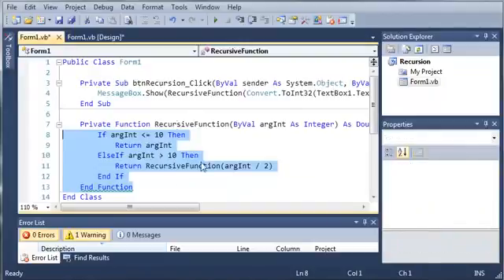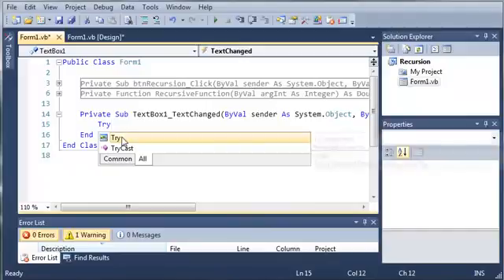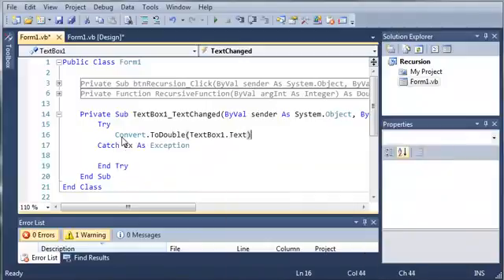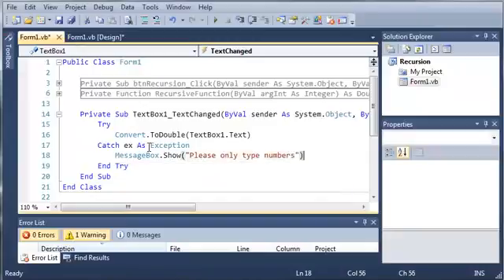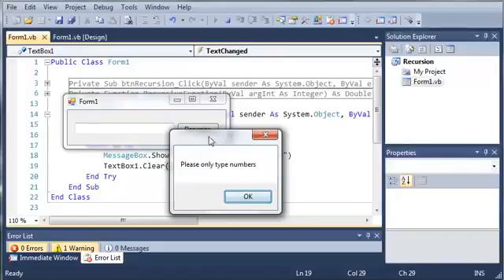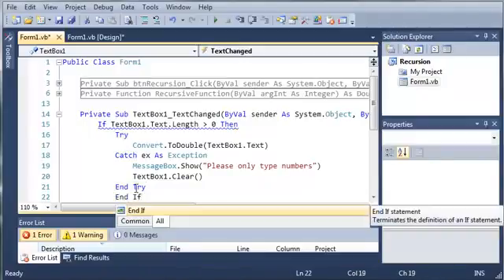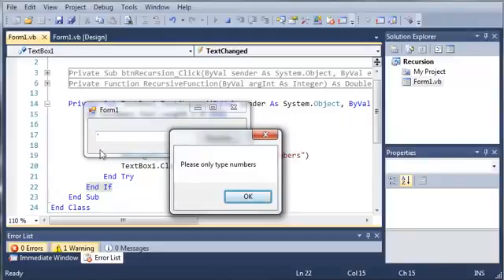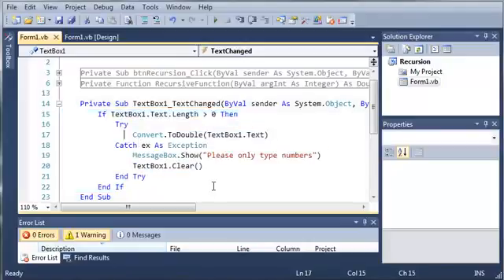Visual Basic Tutorial 140 Keeping Letters Out Of TextBoxes